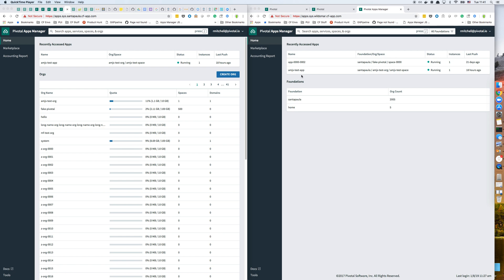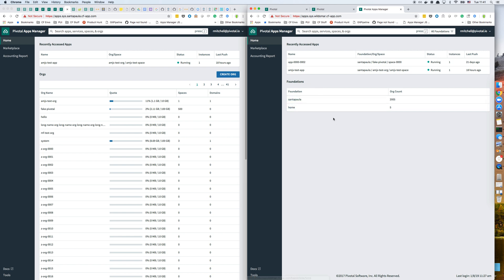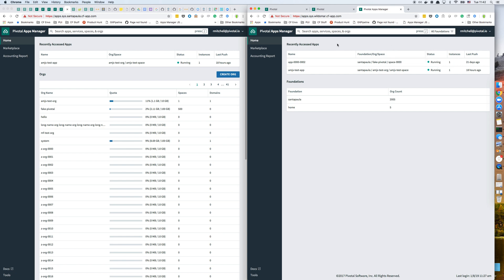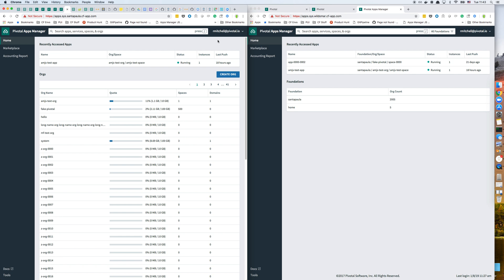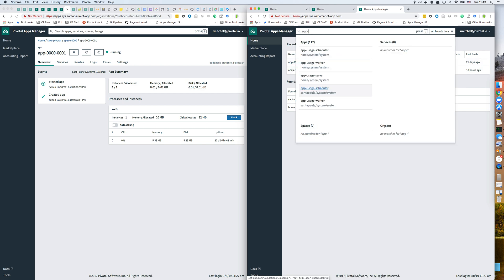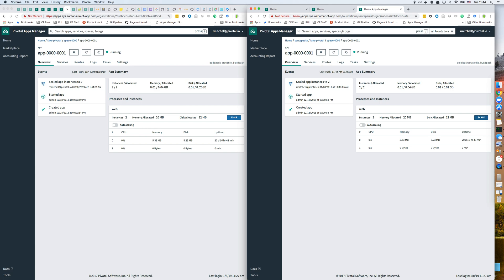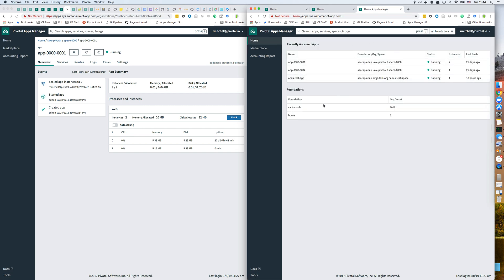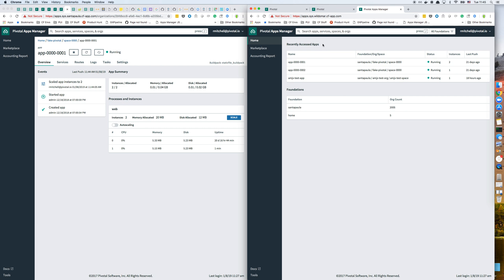How to Manage Applications Across Multiple Foundations with Apps Manager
What are we doing to make their multi-foundation life easier for developers? In Apps Manager, you will be able to toggle the different foundations you search across. Watch this video to see how this now works in beta.